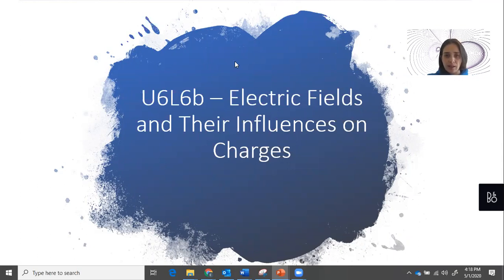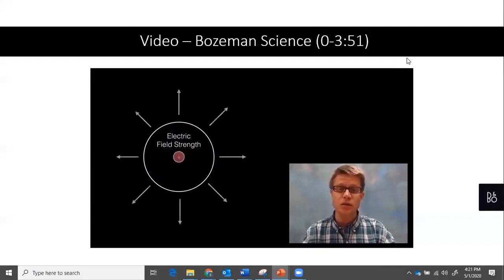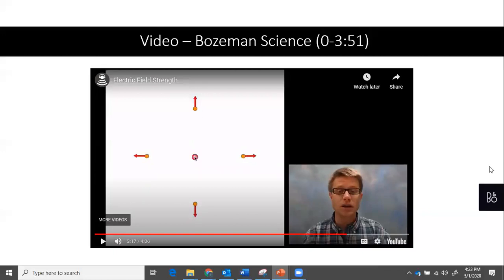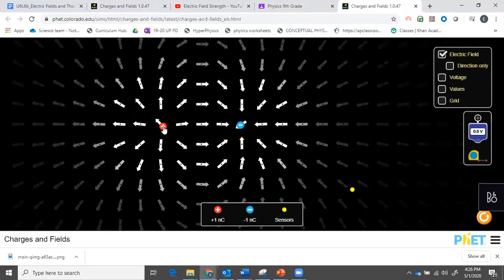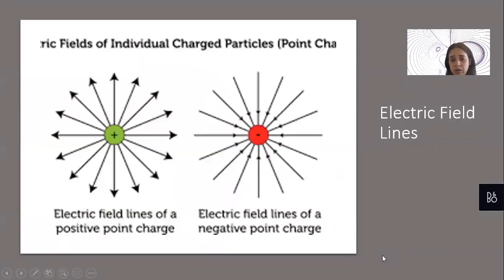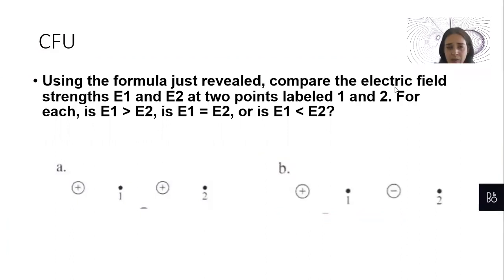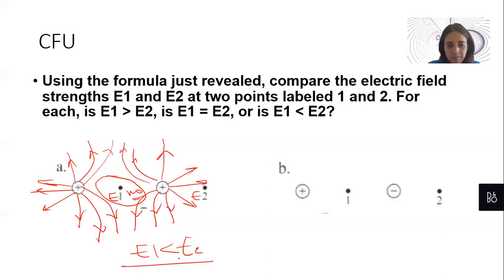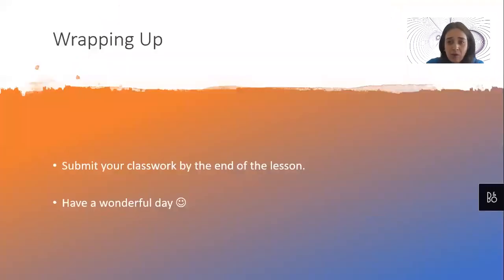U6L6b ElectricFieldsandTheirInfluenceonCharges Video